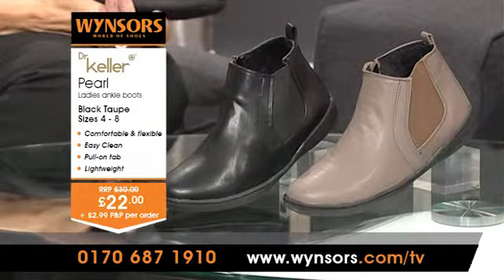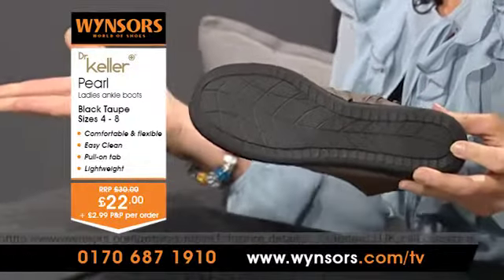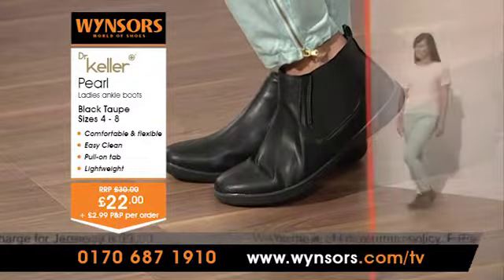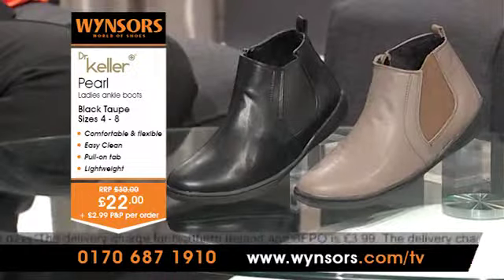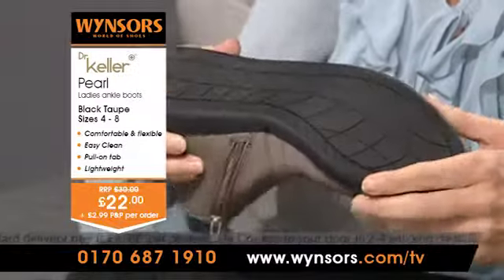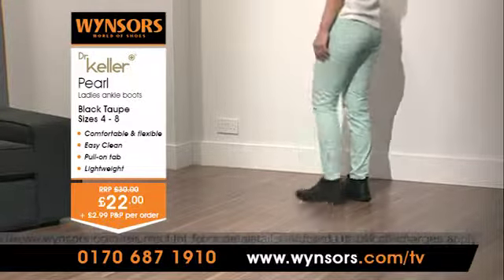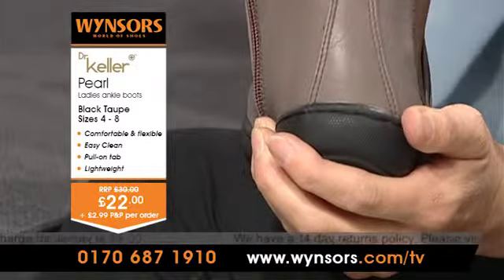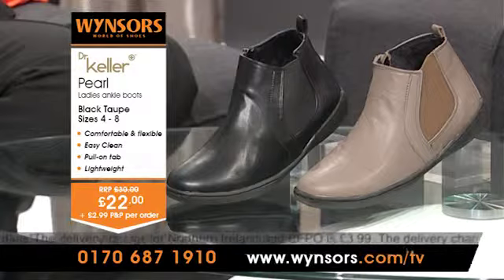Wynsors Shopping Channel - Dr Keller Pearl